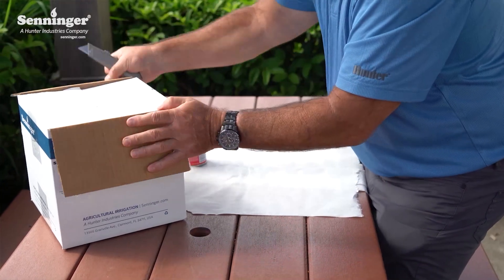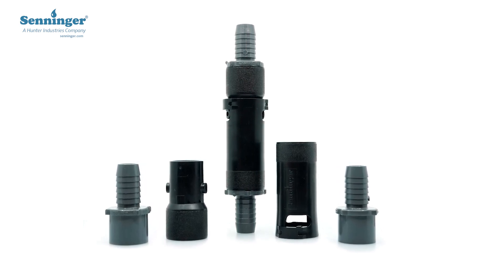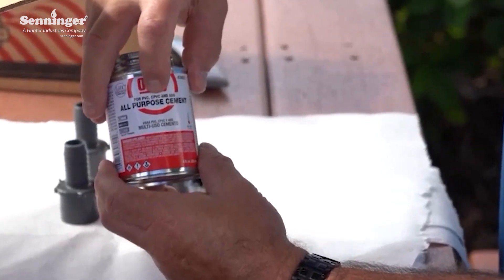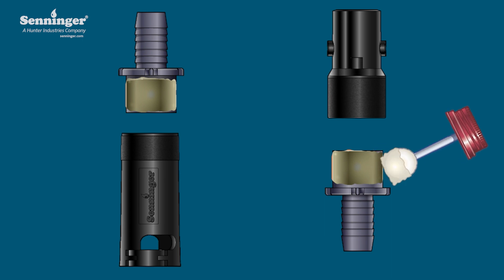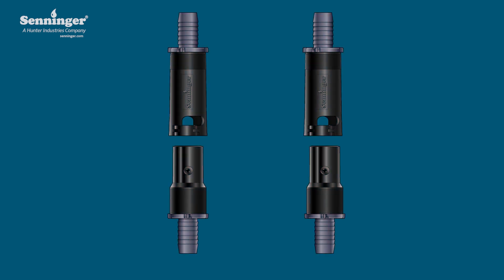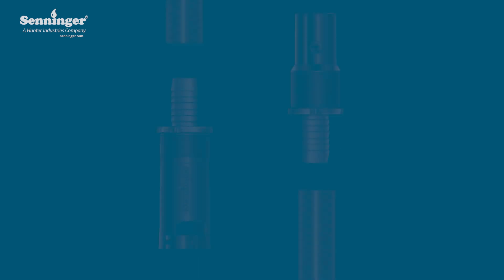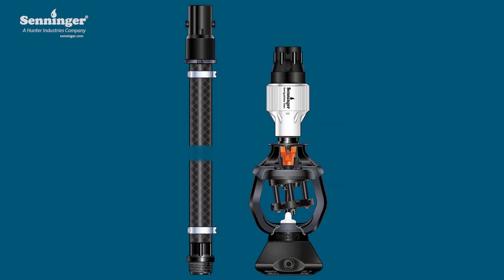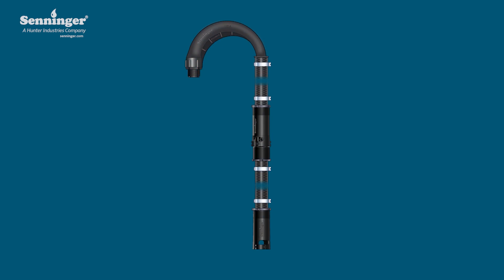Quick Connect Coupler Kit Installation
Senninger Quick-Connect Coupler Kit allows growers to adjust their drop length throughout the growing season. By using two kits, one above a section of hose and one beneath, the sprinkler can be mounted lower to the ground while crops are young. Then as crops grow, that section can be easily removed for the sprinkler to operate at a higher level.